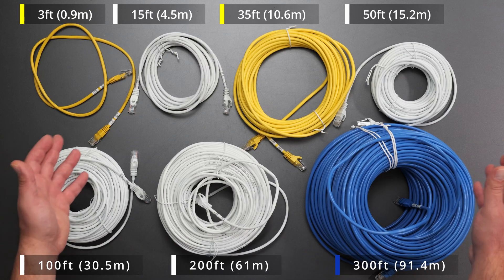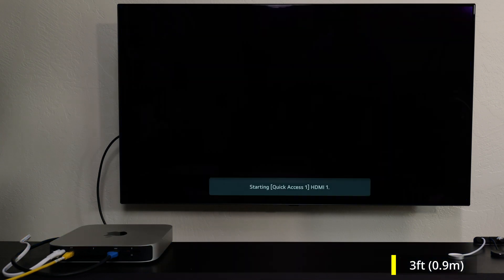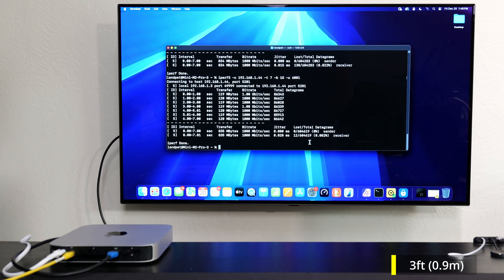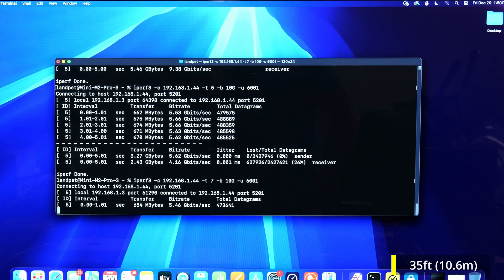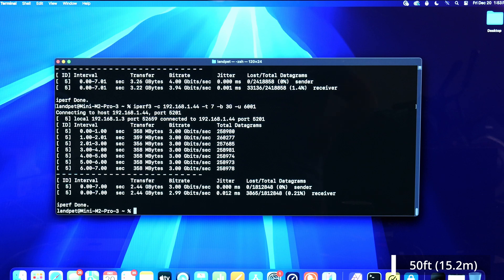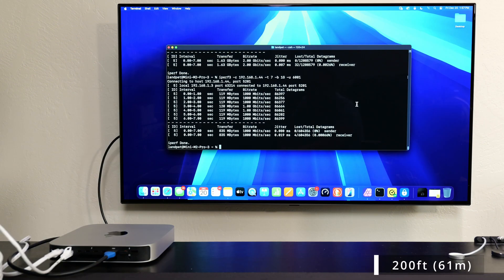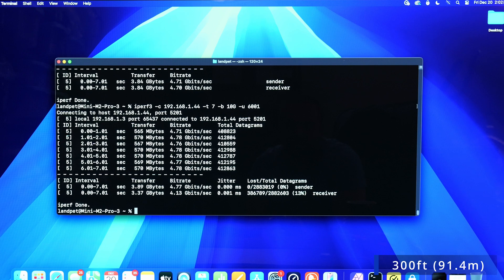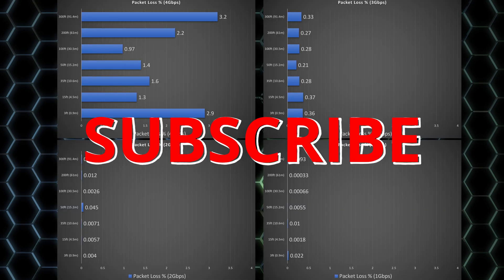Cat5e Cable Length DEBUNKED! 3ft vs. 300ft 10Gbps Speed & Packet Loss Test!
Ever wondered if the length of your Cat5e cable actually matters? We're putting the myth to the test! We're running iPerf3 benchmarks on various Cat5e cable lengths, from a short 3ft (0.9m) cable all the way up to a massive 300ft (91m) run, testing speeds up to 10Gbps. We also dive into packet loss testing at different speeds to see how cable length affects network stability. Get ready for some serious network testing!

Product Links
cat5e ethernet cable (15ft, 50ft, 100ft or 200ft options)
cat5e ethernet cable (35ft or 300ft options)

cat5e ethernet cable (similar to one in video)
cat6 ethernet cable (similar to one in video)
cat7 ethernet cable
cat8 ethernet cable

NETGEAR 12-Port 10G Plus Switch (XS512EM)

Timeline
00:00:00 - cat5e cables to be tested with iPerf3
00:00:56 - 3ft (0.9m) Speed Test
00:04:54 - 15ft (4.5m) Speed Test
00:06:35 - 35ft (10.6m) Speed Test
00:08:26 - 50ft (15.2m) Speed Test
00:10:10 - 100ft (30.5m) Speed Test
00:12:03 - 200ft (61m) Speed Test
00:13:53 - 300ft (91.4m) Speed Test
00:16:12 - cat5e Speed Test and Packet Loss Results